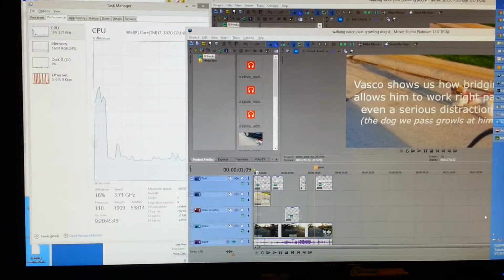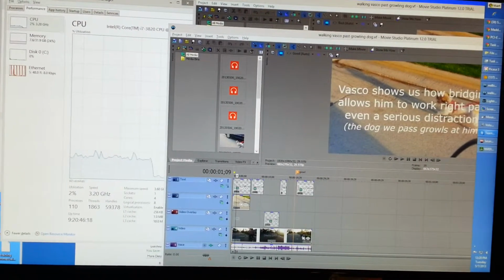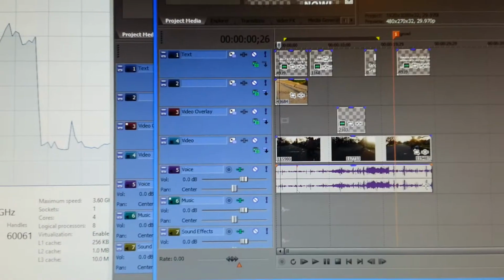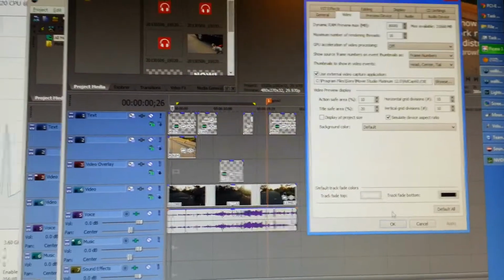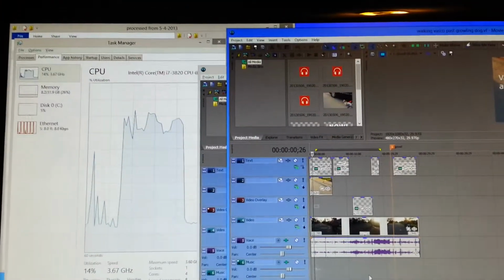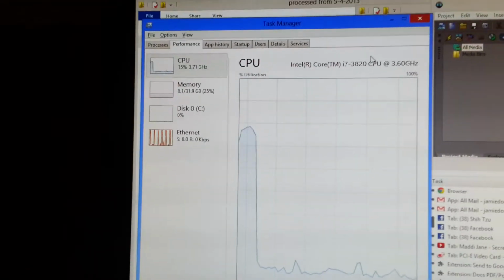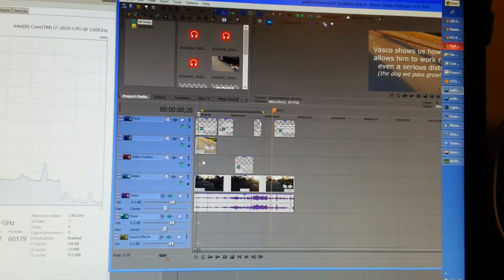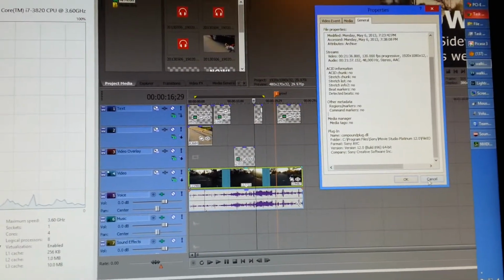Vegas 12 preview playback not fluid and smooth